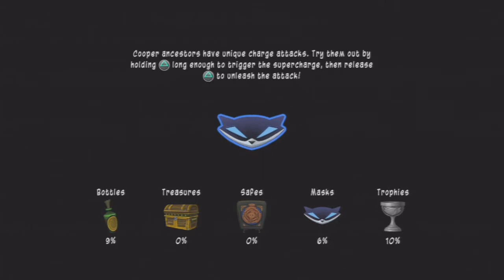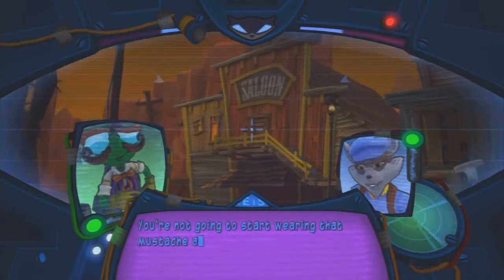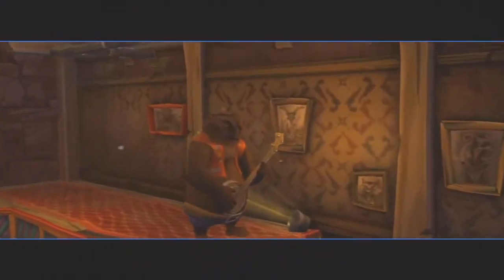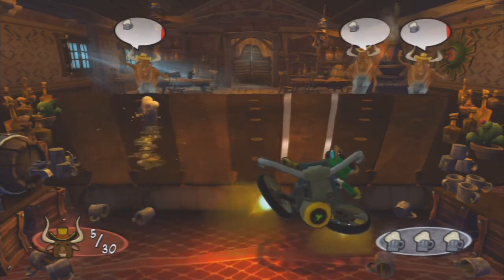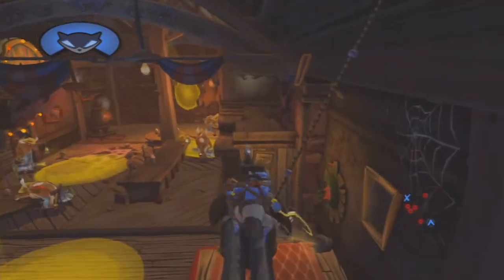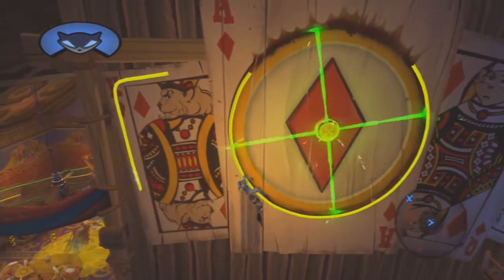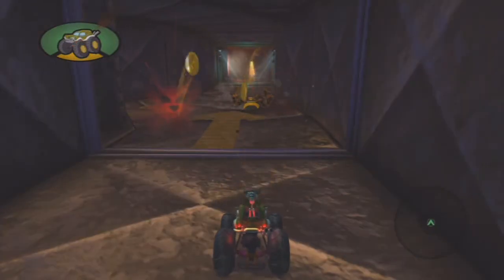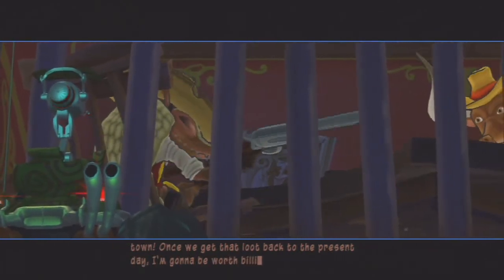[Sly Cooper: Thieves in Time] Episode 13: Saloon Bug